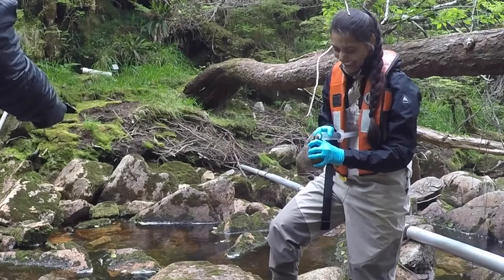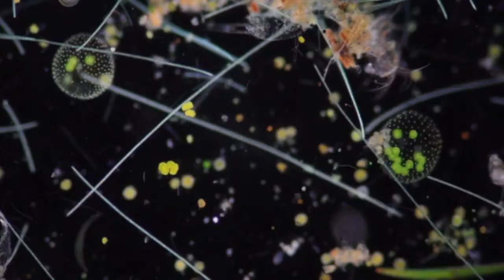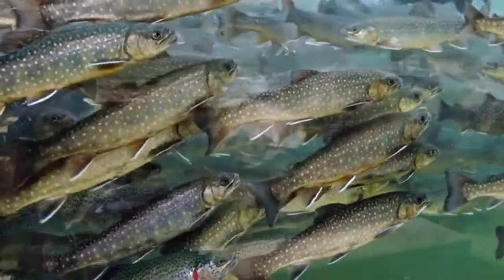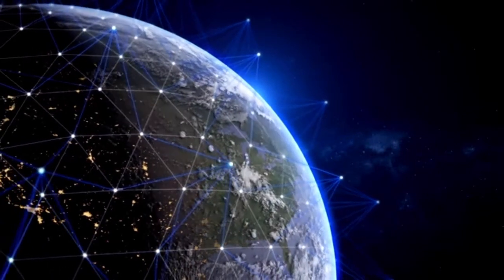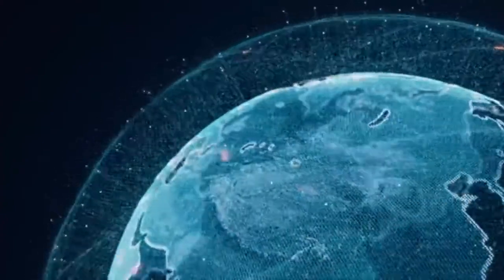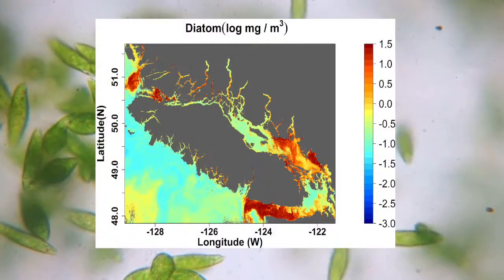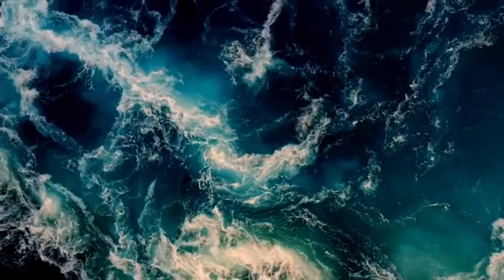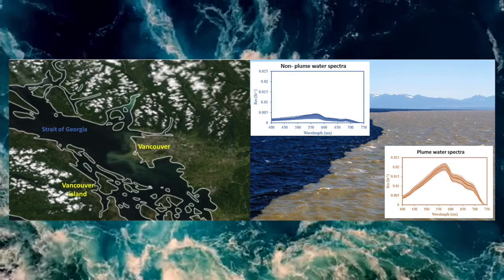SPECTRAL Lab (UVic) - Phytoplankton Dynamic in British Columbia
The SPECTRAL lab at the University of Victoria's Department of Geography is engaged in multiple projects focusing on the use of remote sensing technologies to study the dynamics of the coastal oceans of British Columbia. With numerous scientific and community partners, we aim to better understand ocean productivity, phytoplankton phenology and functional groups, and implications to higher trophic levels in BC waters.